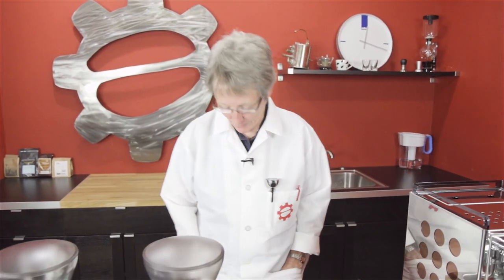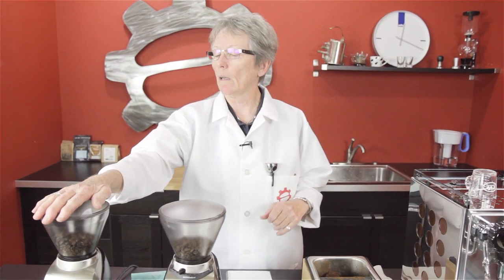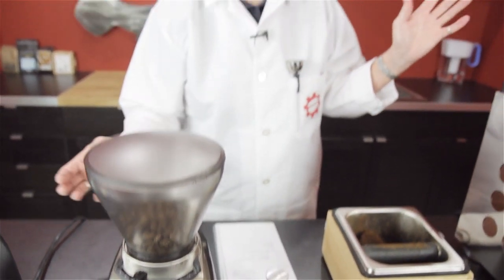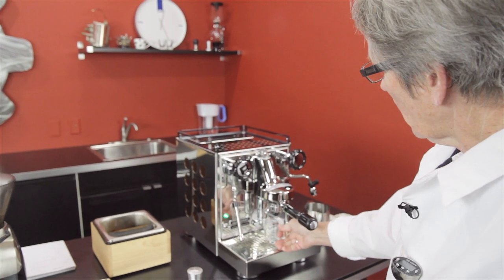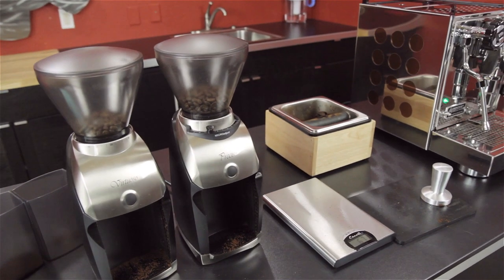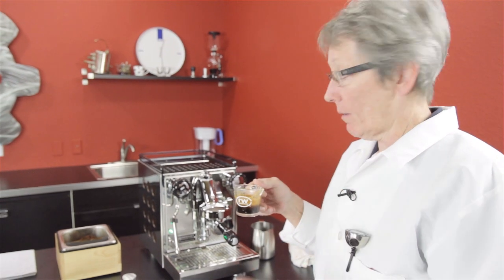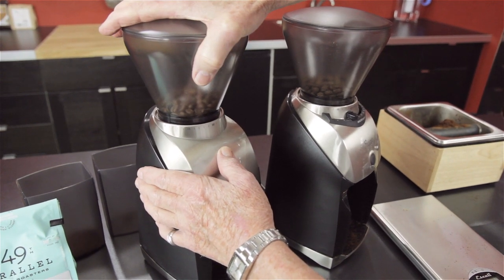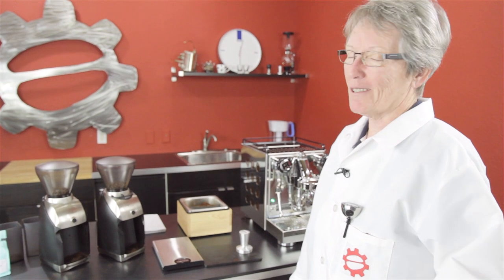Which Grinder Is Best For Espresso? | Latte Lab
Welcome to the Latte Laboratory! In our first episode, Gail puts two Baratza coffee grinders to the test to find our how well they work for espresso preparation. Have a test you would like to see in the Latte Lab? Share it with us in the comments!